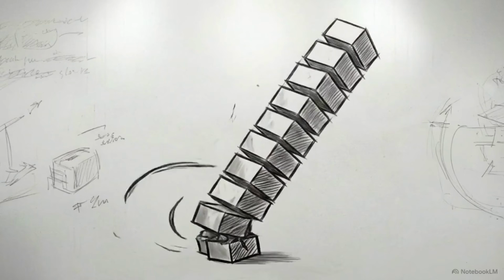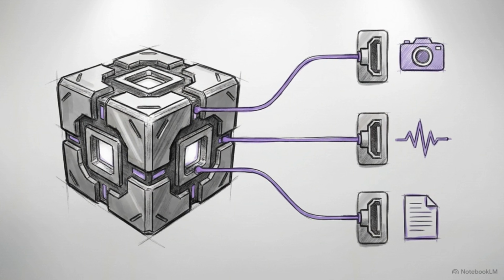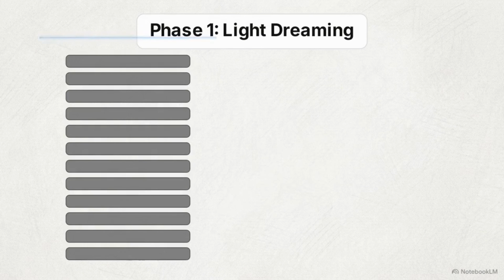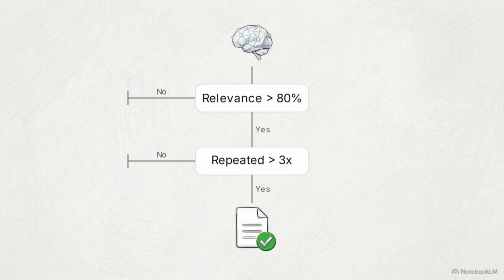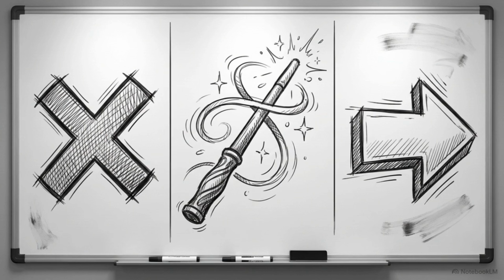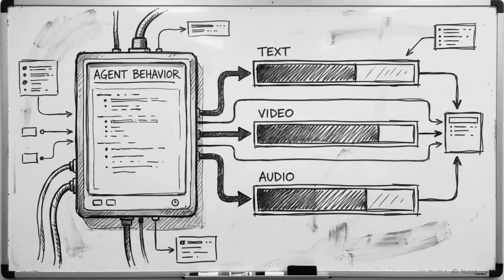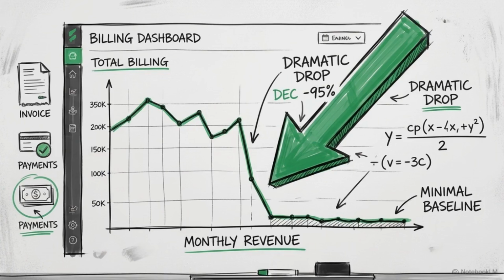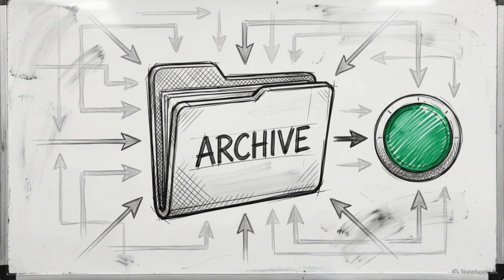What's New in Openclaw 4.7?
Openclaw 4.7 just dropped — and it’s not a small patch, it’s a full-on evolution.

In this video, we break down everything new in Openclaw 4.7, including performance upgrades, new tools, workflow improvements, and key fixes that make this version faster, smoother, and more powerful than ever.

Whether you're already using Openclaw or just getting started, this update changes how you build, automate, and scale.

🔥 What You’ll Learn:
All new features in Openclaw 4.7 explained
Performance improvements & speed benchmarks
UI/UX upgrades and workflow enhancements
Bug fixes and stability improvements
How to upgrade to Openclaw 4.7 step-by-step
Key use cases and real-world applications

⚙️ Why Openclaw 4.7 Matters
This update focuses on efficiency, automation, and scalability — helping developers and operators streamline processes and unlock higher performance with less friction.